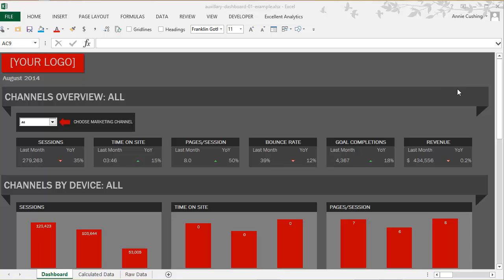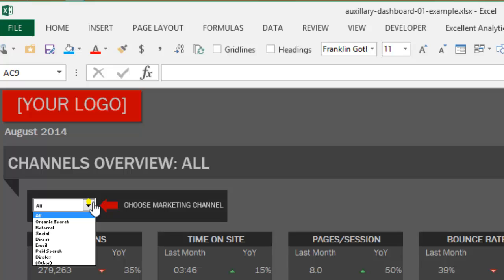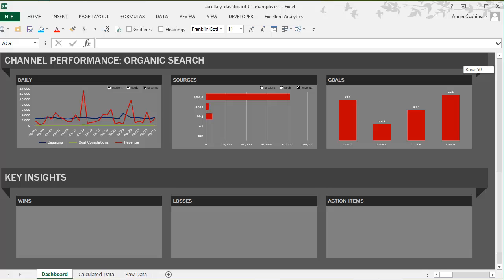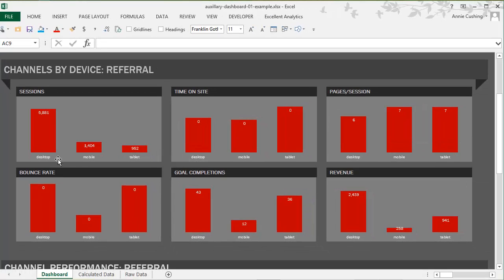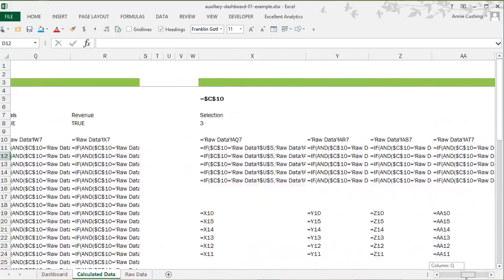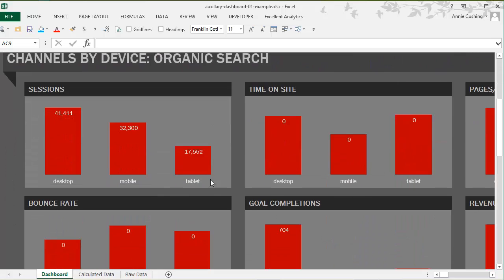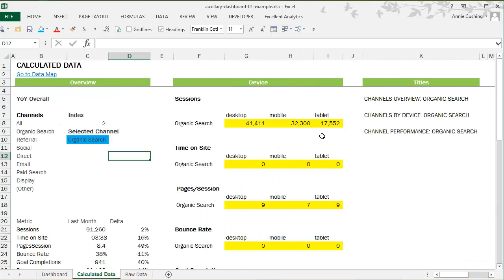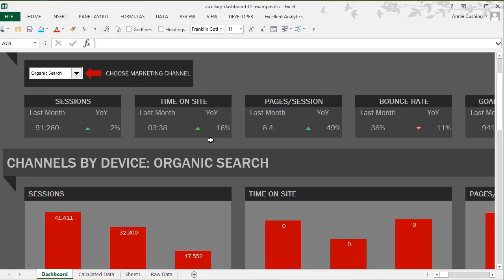How to Use the SUMIF and SUMIFS Functions to Build Dynamic Dashboards in Excel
Based on this post If you want to build dynamic dashboards in Excel that update automatically when you import new data, the SUMIF and SUMIFS functions are important to understand. The SUMIFS function especially works as a multi-criteria VLOOKUP.